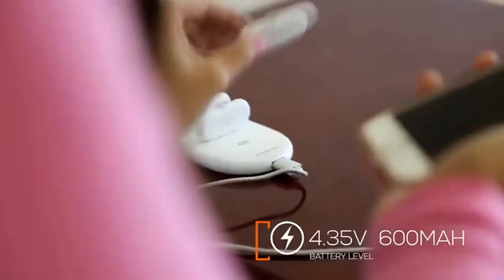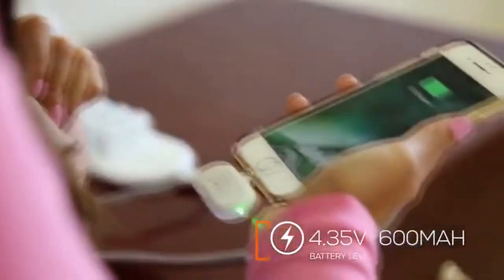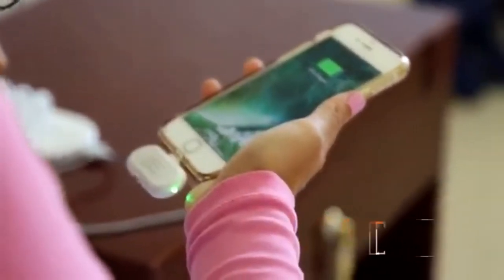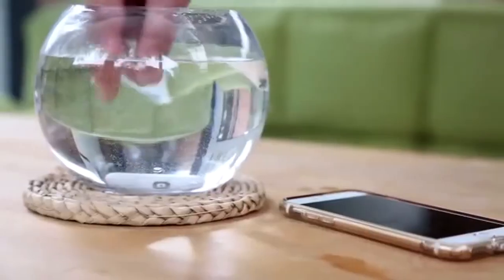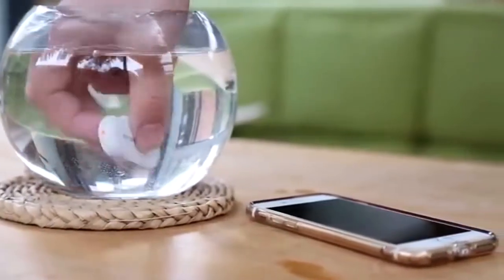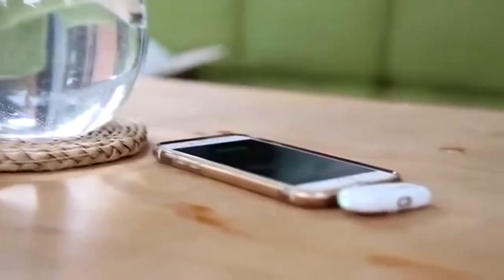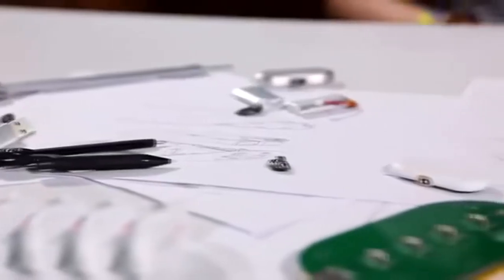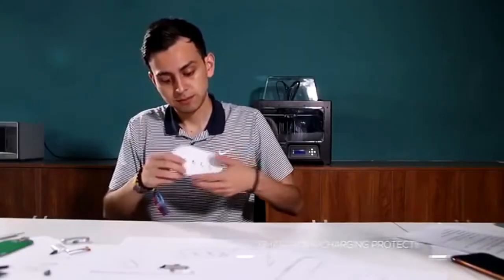Finger Pow Magnetic Mobile Power Bank x ezVFFQPFY 1080p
Wireless Finger Pow Charger Fingerpow Portable Magnetic Power Bank, 5000mAh Charging Station & 4PCS 1000mAh Emergency Battery Charger Compatible with iPhone Android Type-C Phone